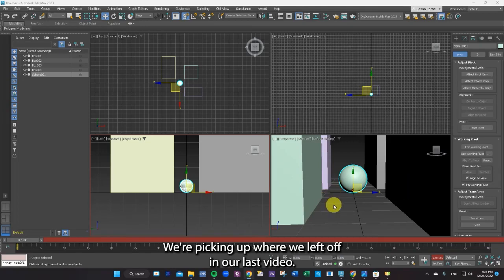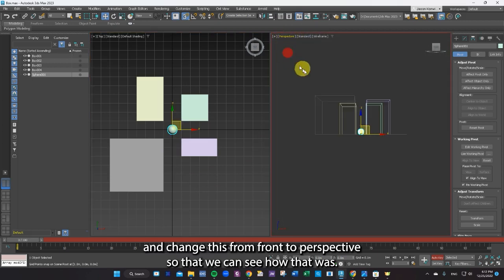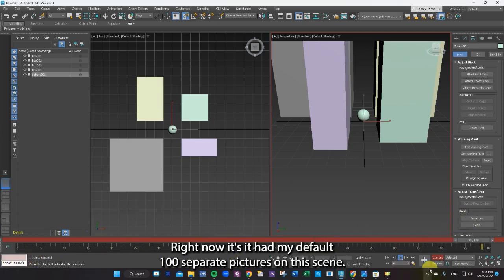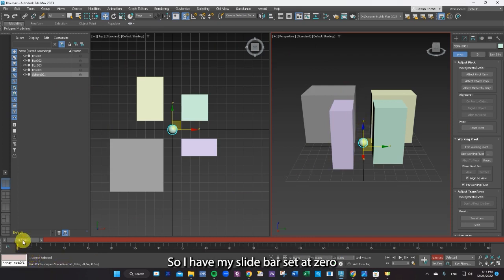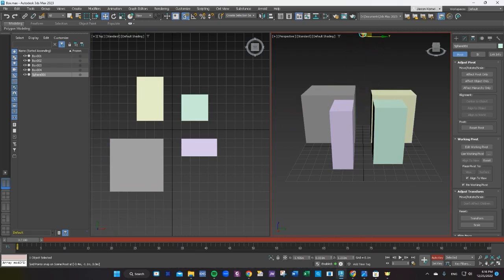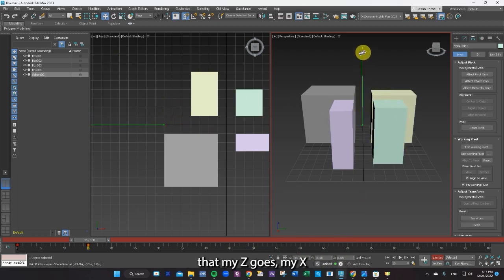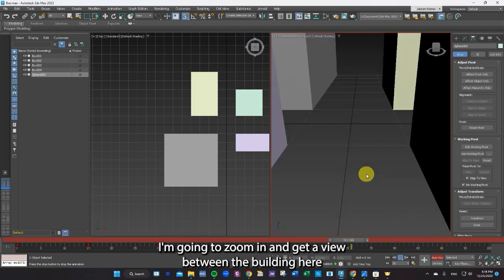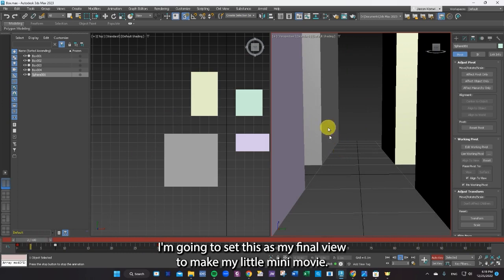1e Intro to 3ds Max UI - Animation Controls - Moving the Ball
Lesson Target for Lesson 1e - Animation Controls - Moving the Ball. I will acquire and demonstrate an understanding of the basics of the Time Line and animation controls that are in used in common animation software.

Lesson Overview: In this lesson I learn how to add animation keys to objects in my scene that I want to move and play the movement in a short animated loop.

Project Overview: I will making a comparable scene of a basic city scape with a polygon rolling down the main roadway with at least 4 different buildings. In subsequent sections of this lesson I will make my own animated scene that has a theme. The scene should contain the following:
Minimum of 2 different types of polygons.
It needs to contain a minimum of 4 shapes to represent building
It needs to contain one animated sphere or polygon moving down the street or path toward the camera view.
The animation needs to be rendered as a video that last for a minimum of 1.25 seconds and a maximum of 5 seconds.